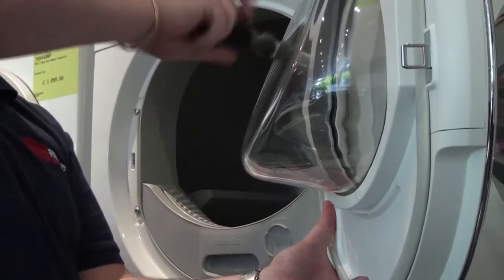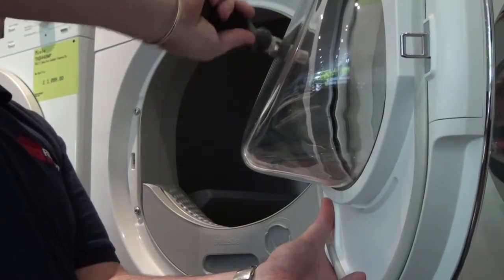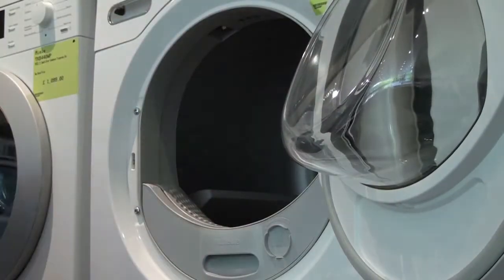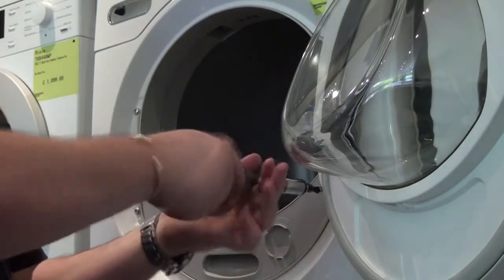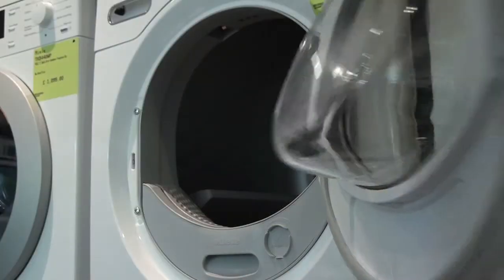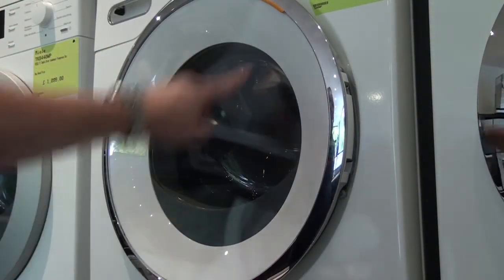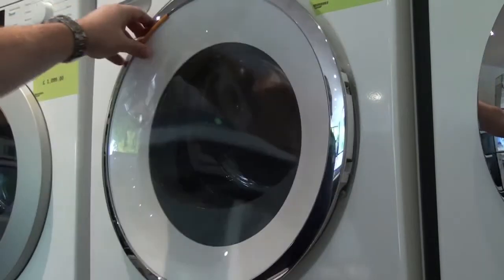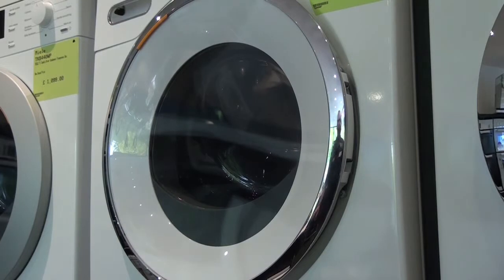Part 4 of Re Hinging the door on a Miele TMG440WP Tumble dryer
Aaron @ Buyers and Sellers has done a great series of videos showing the Miele TMG440WP dryer , its amazing feature is the fact you can re hinge or "reverse" the door hinging on this appliance , if you have been looking there are not a lot of tumble dryers you can swap over the door hinging on , the capacity of this dryer is 8KG and its amazingly energy efficent at A+ rated the heat pump technology really does show off how little energy this appliances uses , its also worth mentioning this tublme dryer had the Miele FragranceDOS system which is the replacment for the Flacon sytem , if you have any further questions please feel free to give us a call or pop in our number is 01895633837 and web is